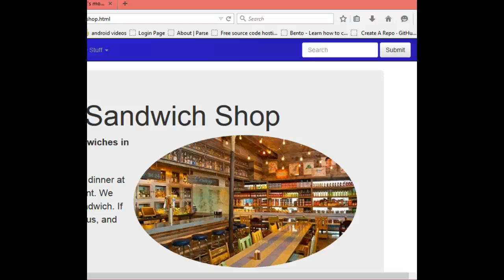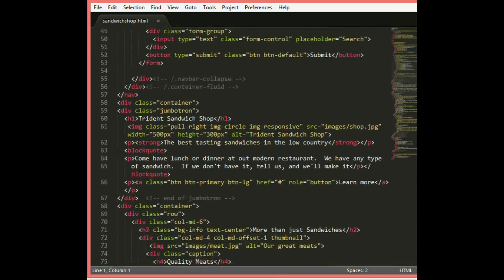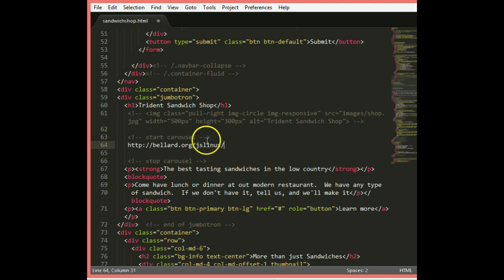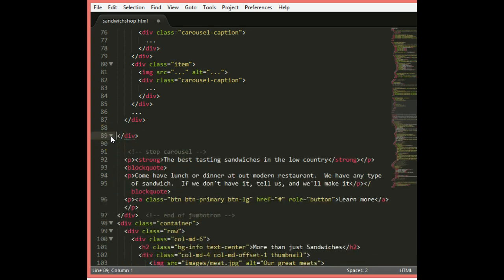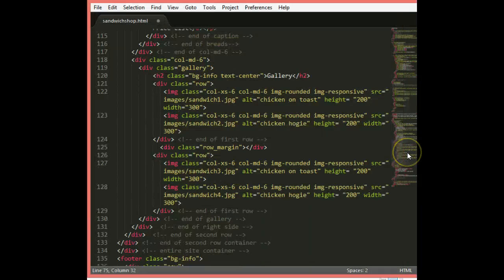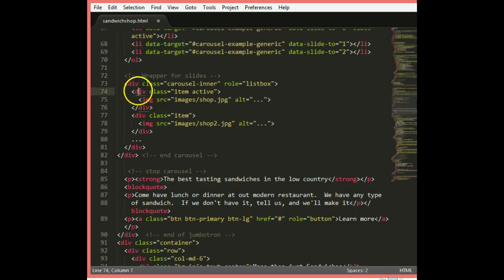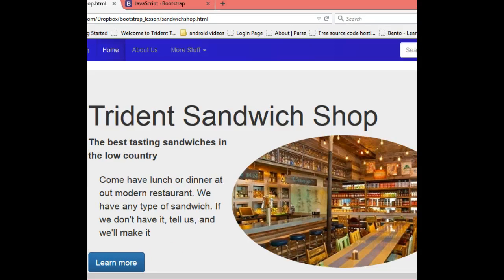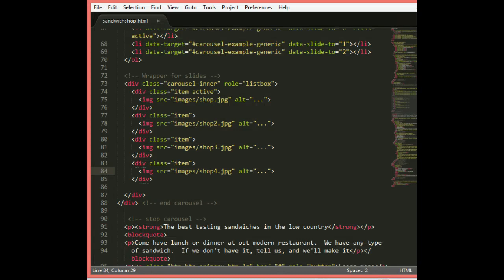CPT 262 Adding to our bootstrap site part 1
In this lesson we will be